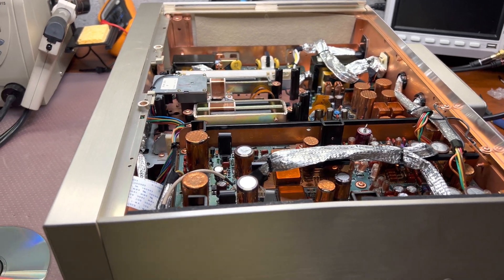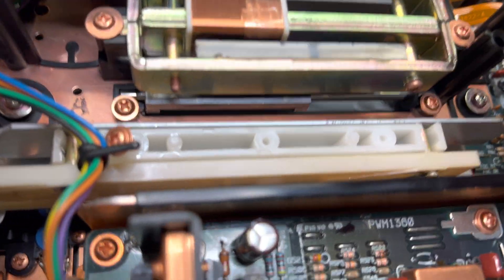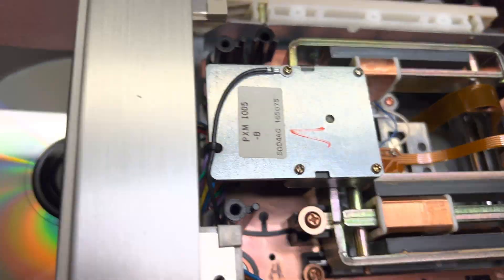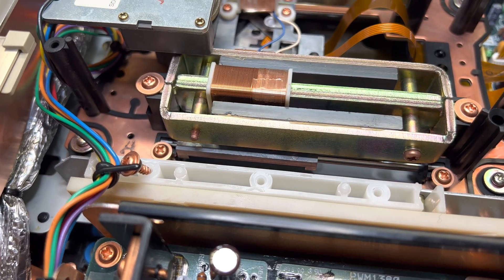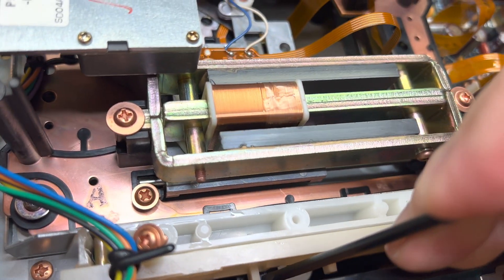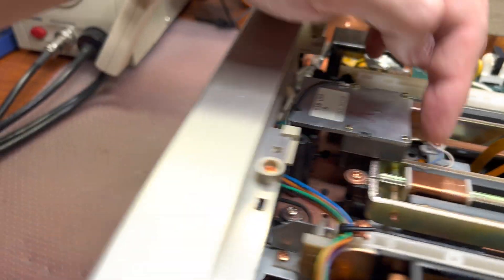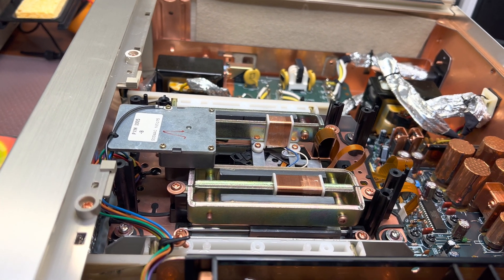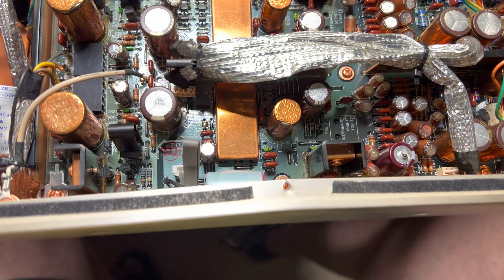Pioneer PD-T07 Restoration Part 5: Diagnosing Persistent Disk Read Errors and Self-Ejecting CD Tray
Welcome back to the ongoing Pioneer PD-T07 restoration journey. In this episode, we're tackling some stubborn issues that have persisted despite our previous efforts - the device continues to display a disk read error and the CD tray spontaneously ejects on its own.

After reassembling the laser lens in the last video, we hoped for smooth sailing, but it seems there are more hurdles to cross. Could it be a faulty mechanical component? Perhaps a misaligned sensor? Or maybe it's related to the circuitry?

In this episode, we delve deeper into the possible causes of these issues, using diagnostic tools and technical know-how to understand the source of the problems. We'll also brainstorm solutions to apply in the upcoming episodes.

Join us in this relentless pursuit of restoring this vintage gem.